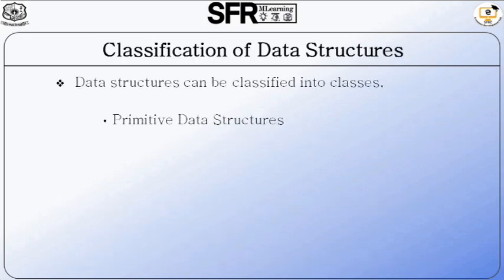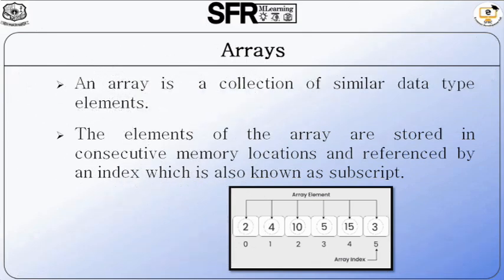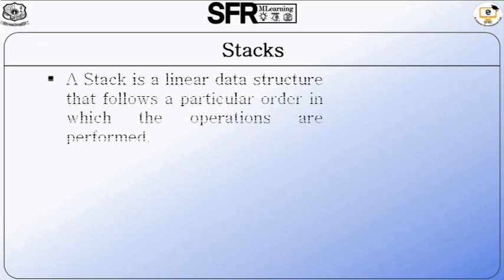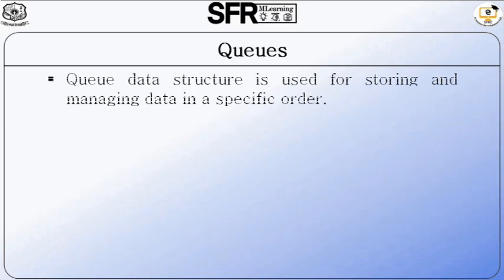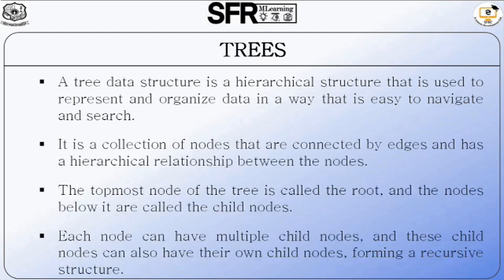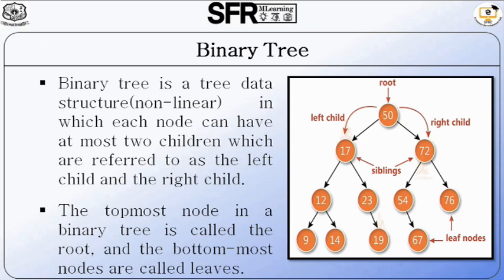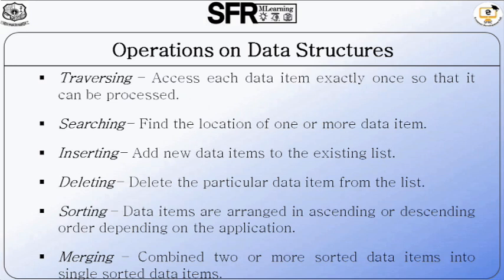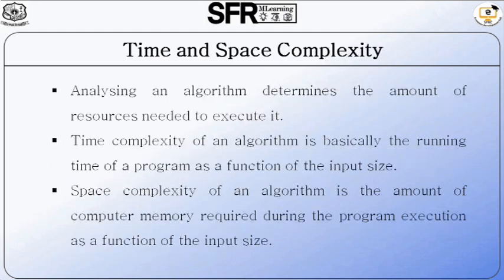Introduction to Data Structures by Ms.M.Iswarya, Assistant Professor of Computer Applications